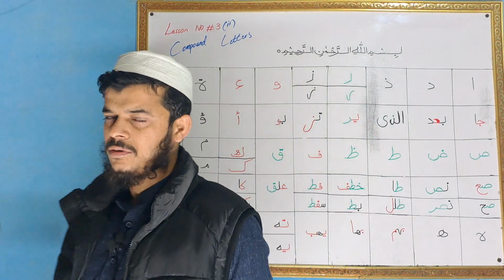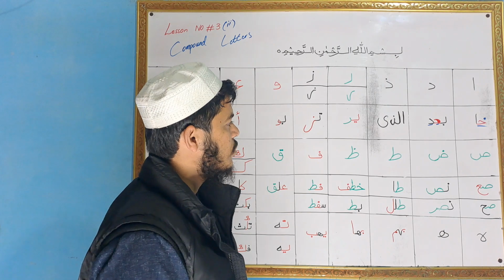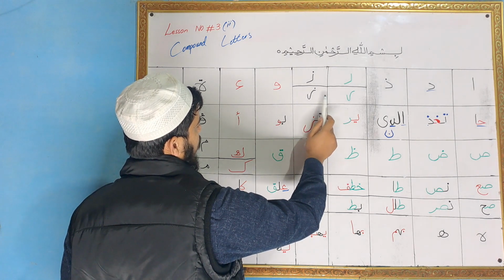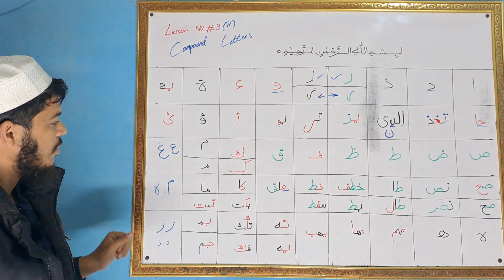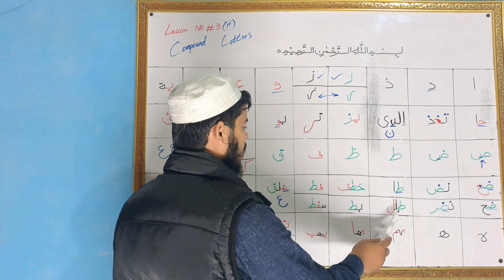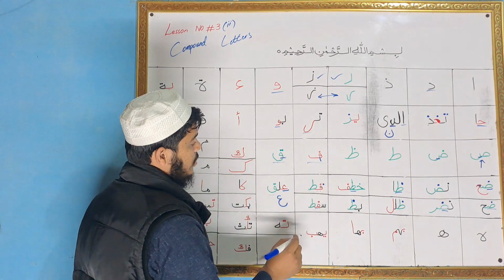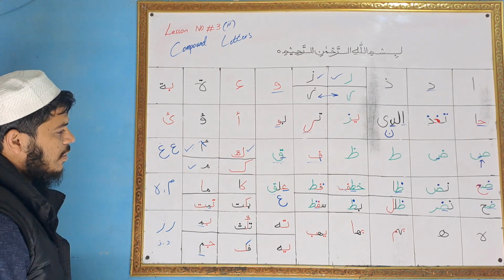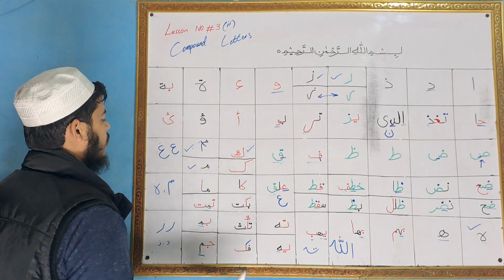COMPOUND LETTERS PART#2(MURAKKABAT)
Thanks 👍